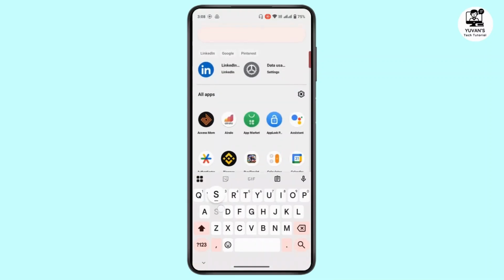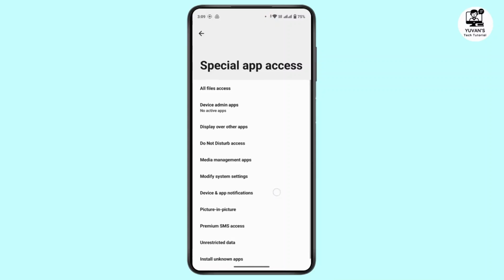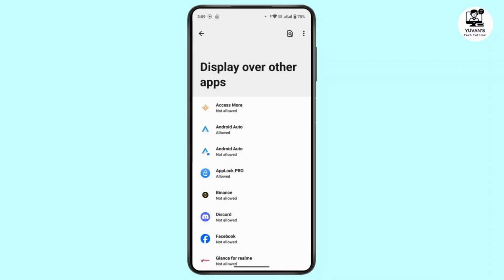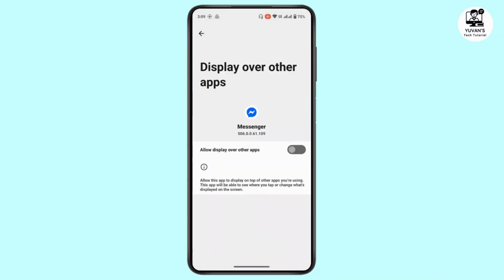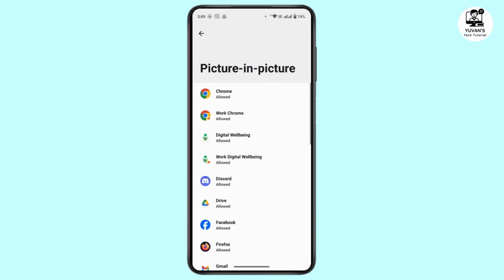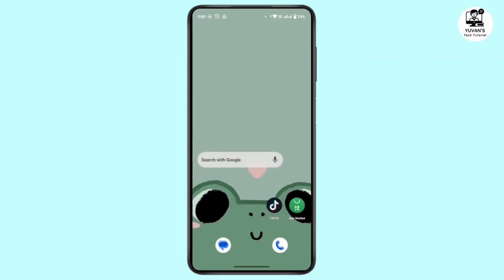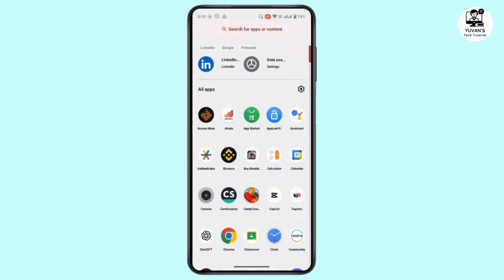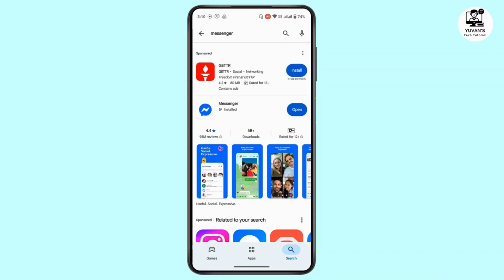How to Fix Messenger Floating Video Call Not Working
Having trouble with Messenger floating video calls not working or minimizing properly on your Android phone? In this quick tutorial, Kate shows you how to fix the Messenger floating video call issue by enabling "Display over other apps" and "Picture in Picture" permissions. Plus, learn how to update Messenger from Google Play Store to ensure smooth functionality. Fix your floating video call problem now!

Chapters:
00:00 - Introduction
Learn how to fix Messenger floating video call issues on Android.

00:15 - Open Settings and Apps
Launch your Android device Settings and go to Apps.

00:30 - Access Special App Access
Scroll to and tap on Special app access.

00:40 - Enable Display Over Other Apps for Messenger
Find Messenger and enable Display over other apps.

01:00 - Enable Picture in Picture for Messenger
Go back and enable Picture in Picture mode for Messenger.

01:20 - Update Messenger App
Check Google Play Store for Messenger updates and install if available.

01:45 - Final Check and Conclusion